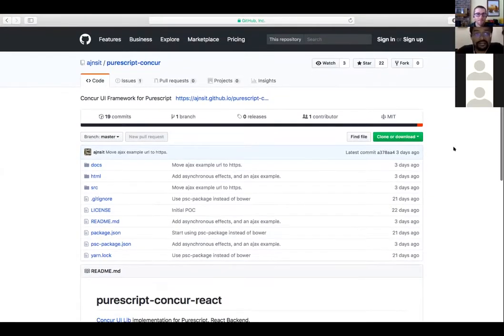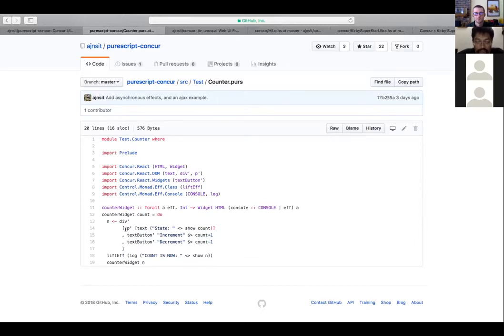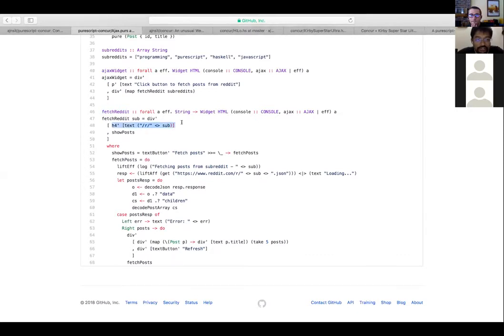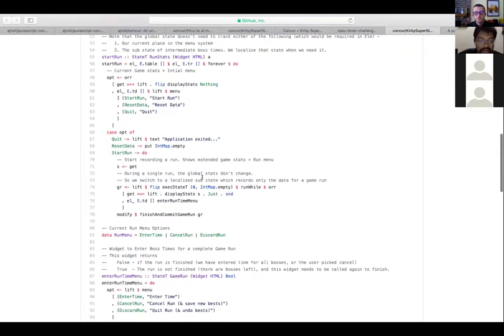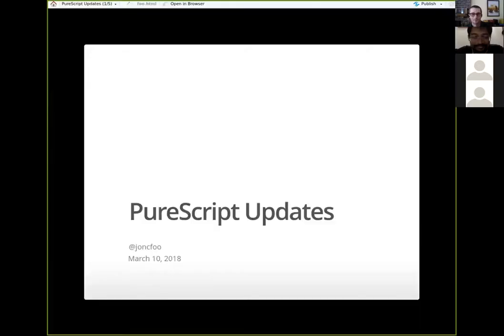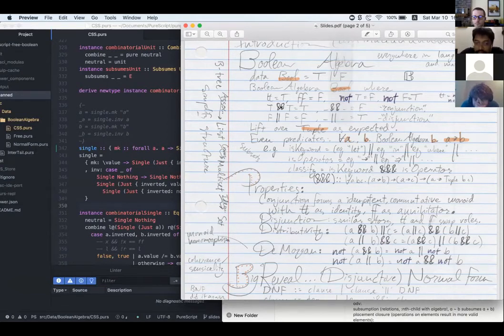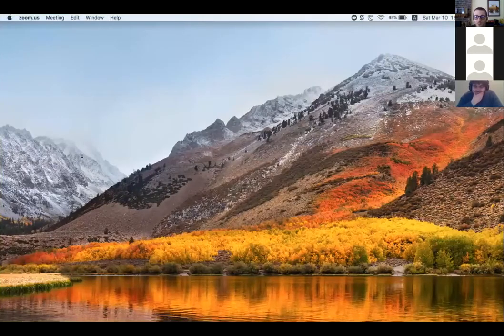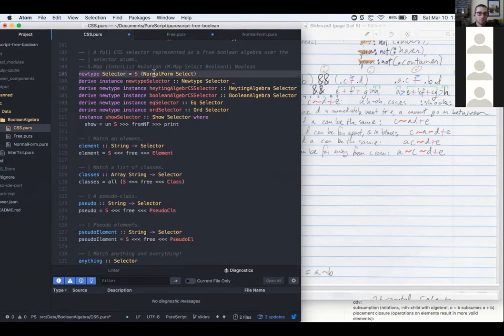Talking about Concur at a PS Unscripted meetup